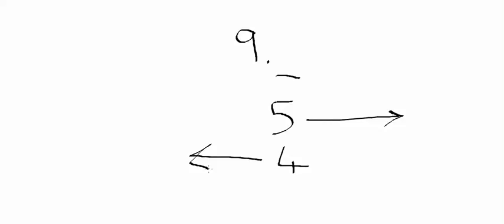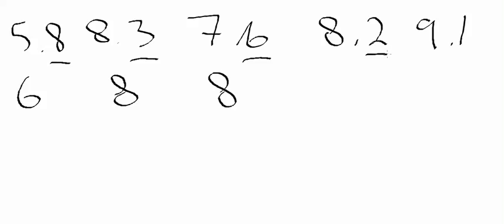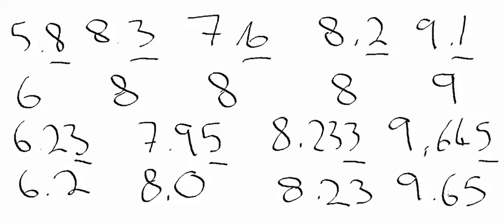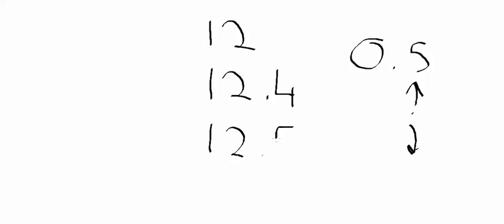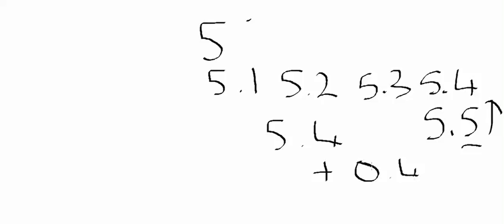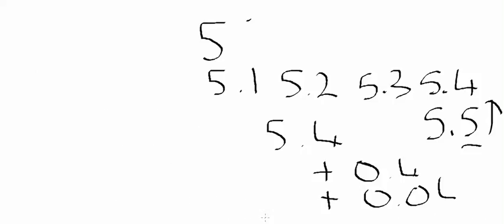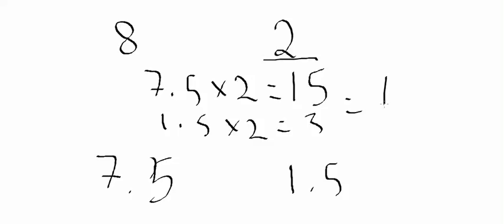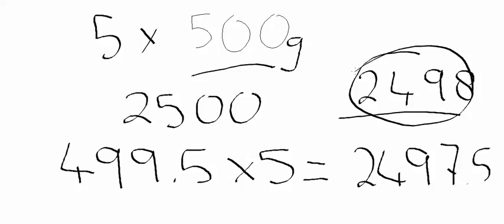Least and greatest value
Maths video describing rounding, least and greatest